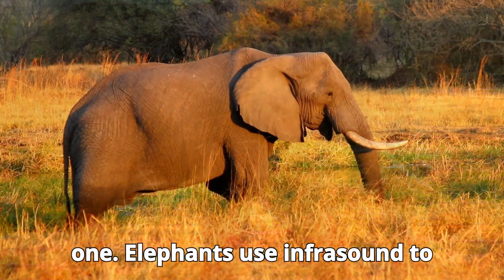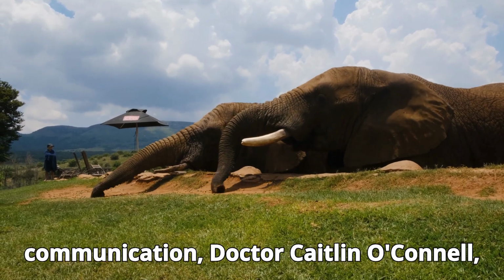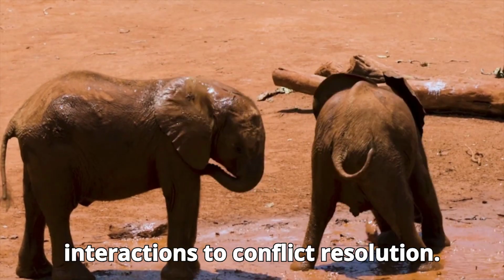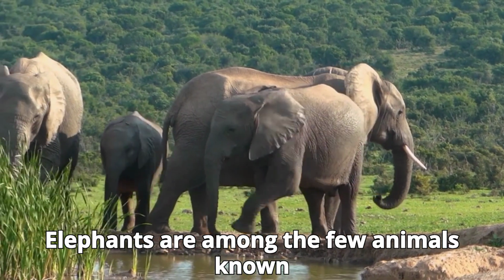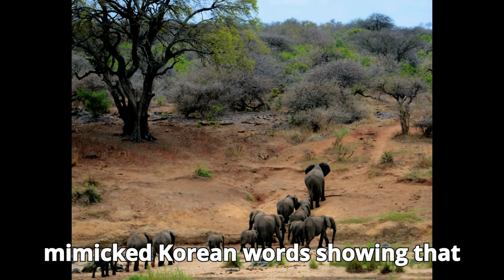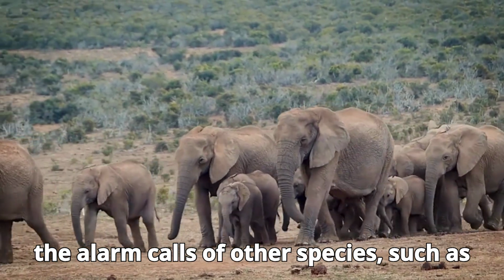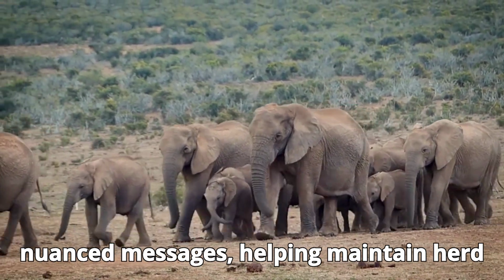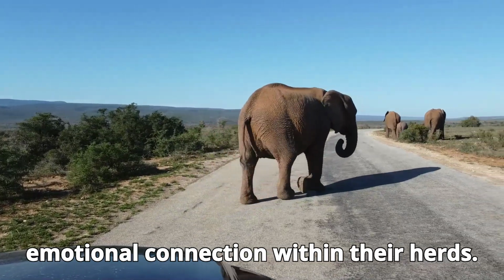Interesting Facts About Elephants' Communication.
Elephants are nature’s greatest communicators, using incredible methods to send messages across vast distances. From low-frequency rumbles that travel for miles to seismic signals felt through the ground, their silent language is as mysterious as it is fascinating.

In this video, we reveal 10 groundbreaking facts about elephant communication, supported by scientific research:

Explore the power of infrasound, as documented by Dr. Katharine Payne (Science), and how elephants use it to maintain long-distance connections.
Dive into seismic communication, explained by Dr. Caitlin O’Connell (Journal of Experimental Biology), where elephants “listen” to ground vibrations to detect distant messages.
Discover the emotional depth of mourning rituals, highlighted by Dr. Joyce Poole (Nature), and how elephants express grief.
Uncover the fascinating ability of vocal imitation, demonstrated by Dr. Angela Stoeger-Horwath (Nature Communications), and its role in social bonding.
Learn about the matriarch’s pivotal role in herd communication, detailed in the Proceedings of the National Academy of Sciences.
These insights and more are backed by cutting-edge studies, including works published in the Proceedings of the Royal Society B, Biology Letters, and Animal Behaviour.

🎥 This video goes beyond the usual facts to uncover the science behind how elephants share information, express emotions, and connect with one another and their environment.

⏲️ Time Stamps:
00:00 – Introduction: The Secret Language of Elephants
01:20 – Fact 1: Long-Distance Communication with Infrasound
02:50 – Fact 2: Seismic Signals and Ground Vibrations
04:15 – Fact 3: Trunk and Body Language in Herd Dynamics
05:40 – Fact 4: Emotional Depth and Mourning Rituals
07:00 – Fact 5: Vocal Imitation for Social Bonding
08:10 – Fact 6: The Leadership of Matriarchs
09:30 – Fact 7: Scent Marking and Chemical Communication
10:45 – Fact 8: Role of Context in Vocalizations
12:00 – Fact 9: Coordination in Migratory Movements
13:15 – Fact 10: Interactions with Other Species

Credits:
Special thanks to the researchers and studies cited in this video:

Dr. Katharine Payne (Science)
Dr. Caitlin O’Connell (Journal of Experimental Biology)
Dr. Joyce Poole (Nature)
Dr. Angela Stoeger-Horwath (Nature Communications)
Additional studies from Proceedings of the Royal Society B, Biology Letters, and Animal Behaviour.

Inspiration:
This video was inspired by the following channels:

Ze Frank
Nat Geo Animals
8K VIDEOS HDTR